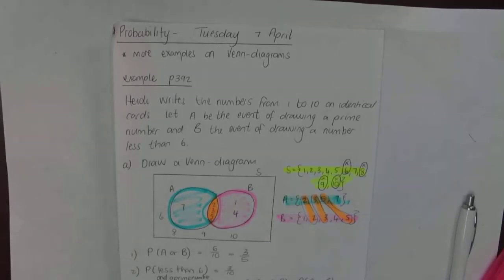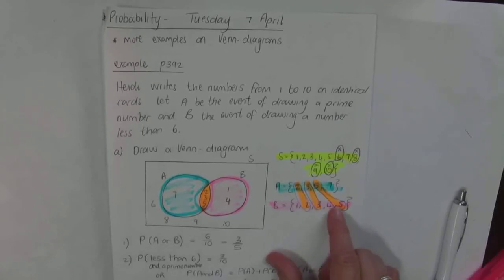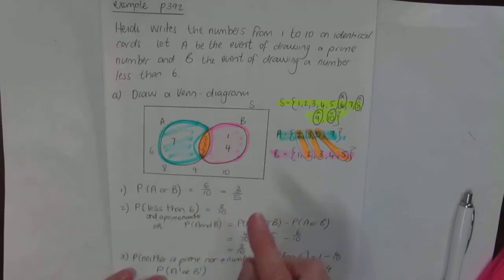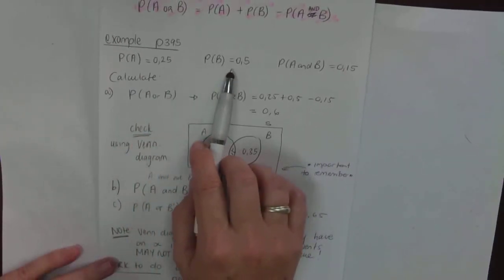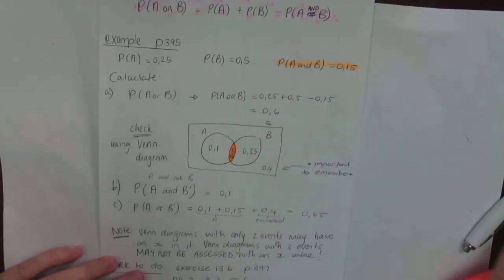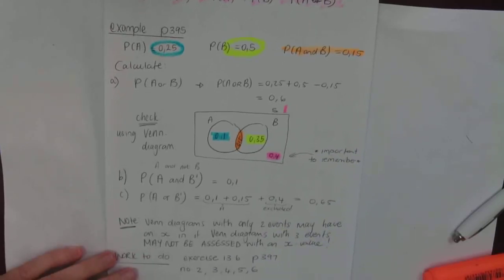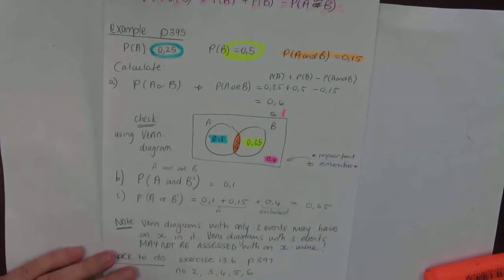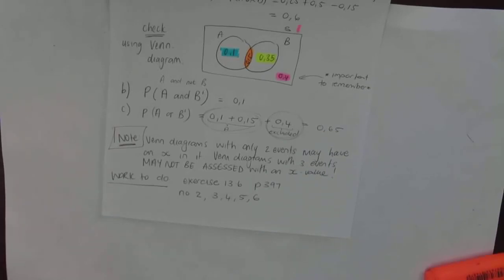CHAPTER 13 PROBABILITY GR11 CORE MATHEMATICS LESSON 4